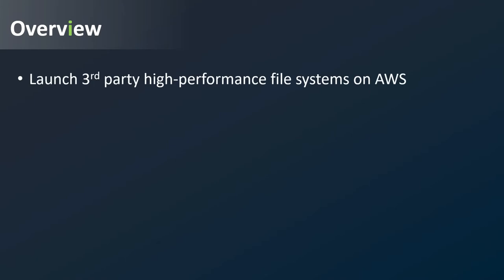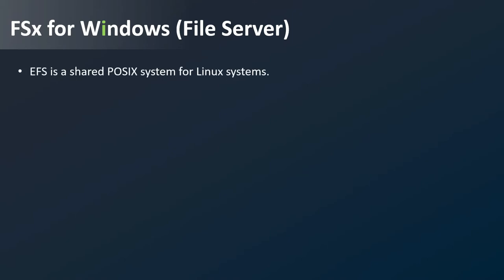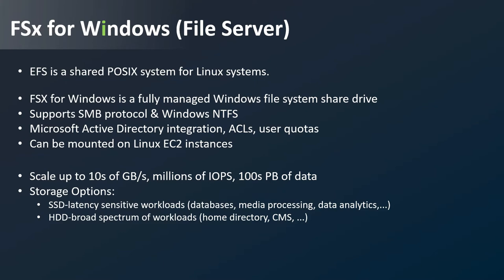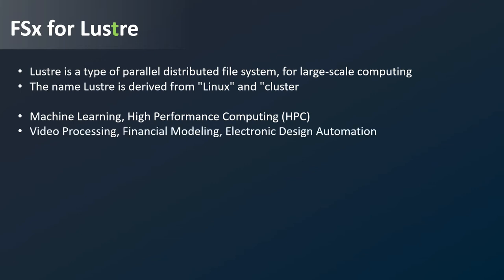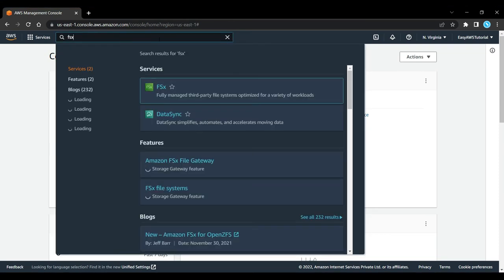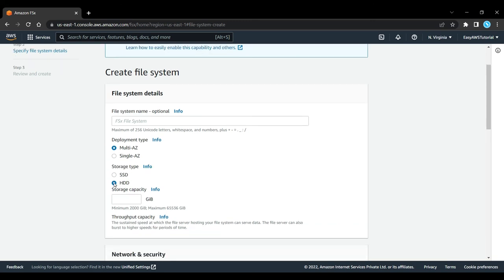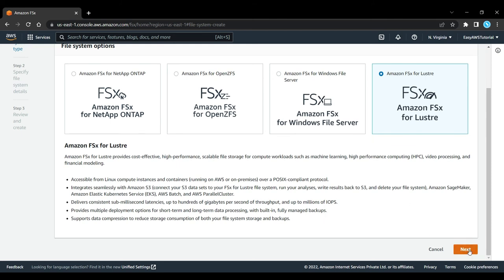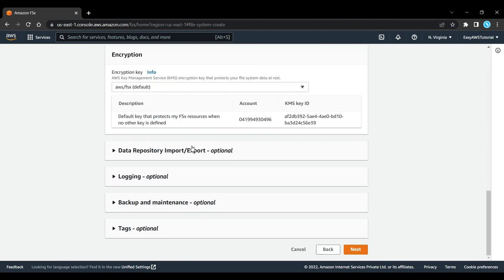Amazon FSx | AWS Tutorial for Beginners 2023 | Easy Explanation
In this video, we will discuss about Amazon FSx with Demo.